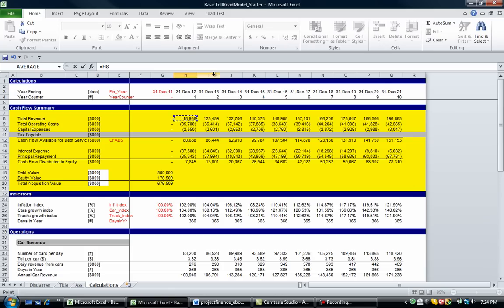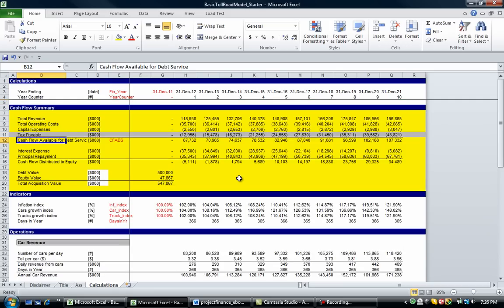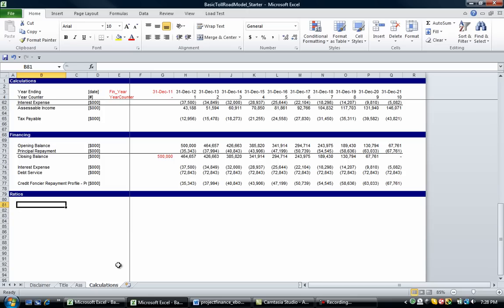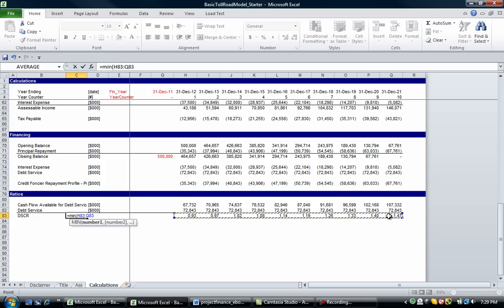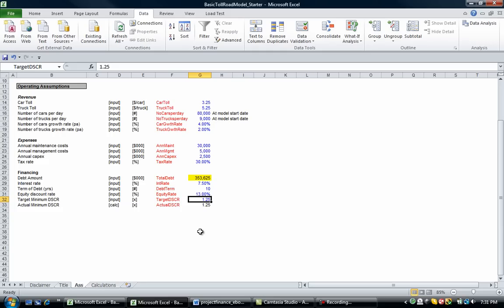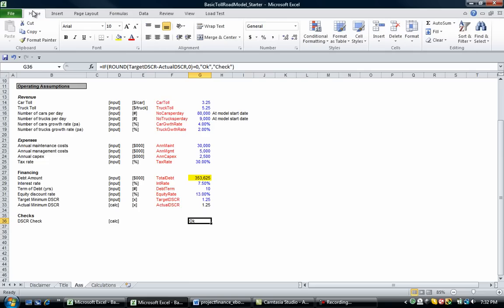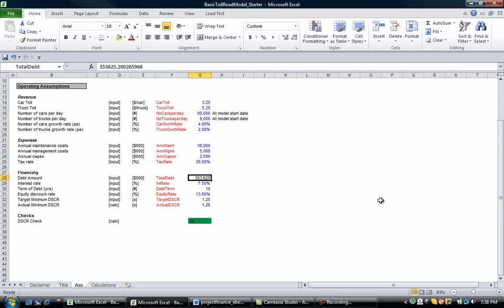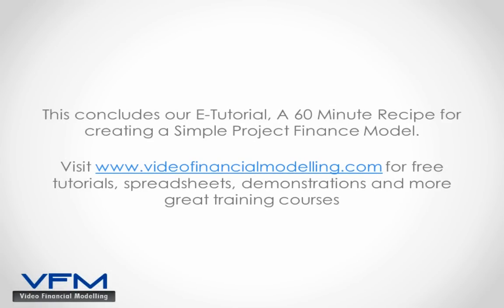A 60 Minute Recipe for creating a Simple Project Finance Model - Part 5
Part 5 of a tutorial developing a simple acquisition financial model for a toll road. Subscription is free.